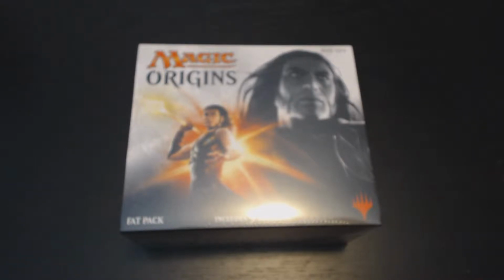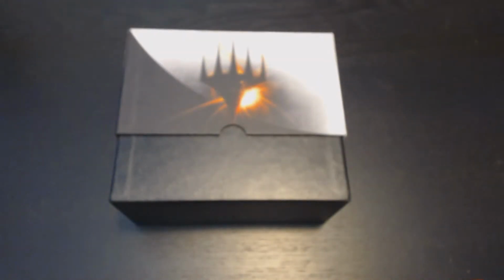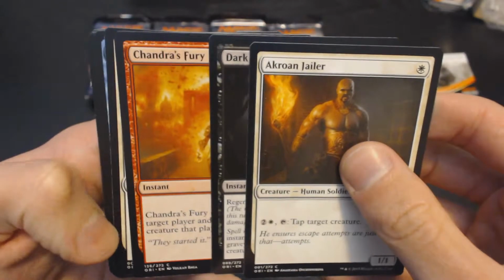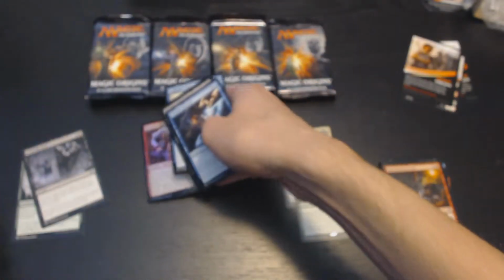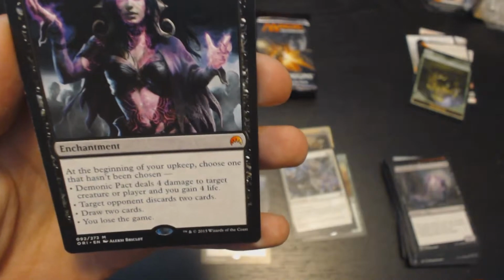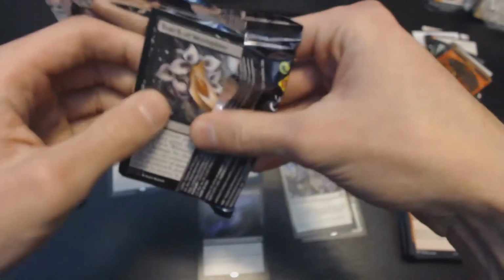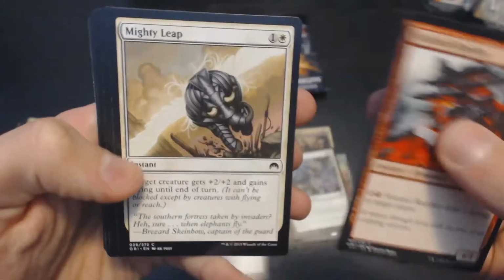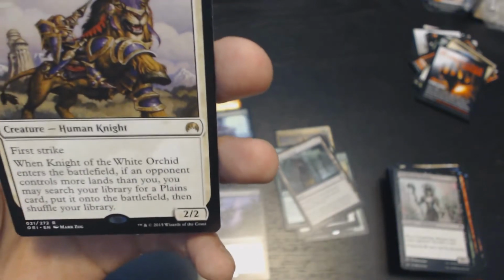Magic: The Gathering, Opening a Magic Origins Fatpack!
Opening a Magic Origins fatpack, lets see what I get!

Permissions from artist;

Outro song;
SirensCeol & Reaktion ft. The Eden Project - Let You Know